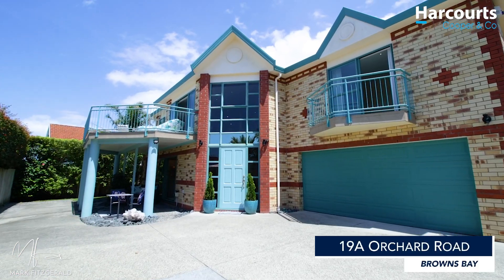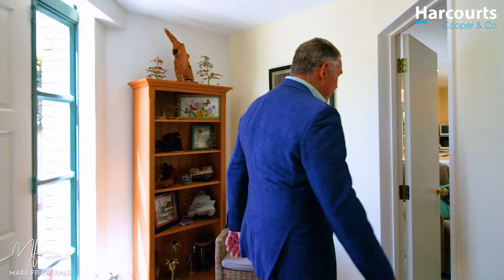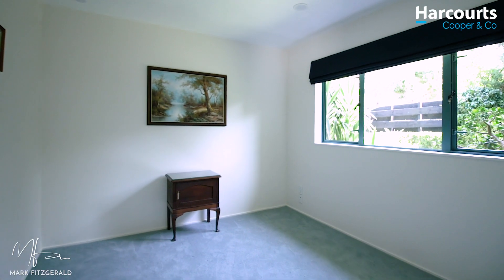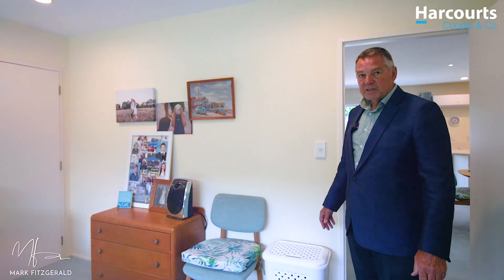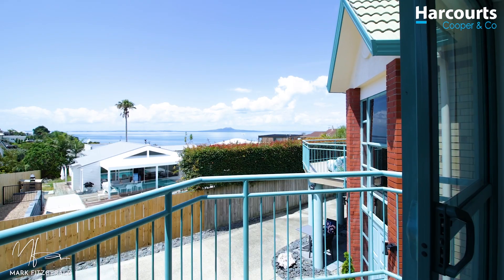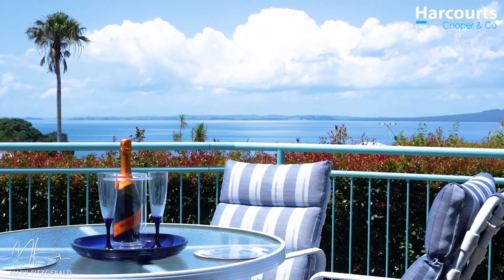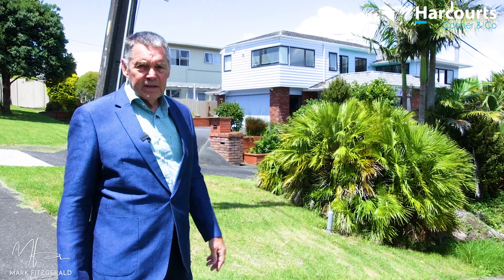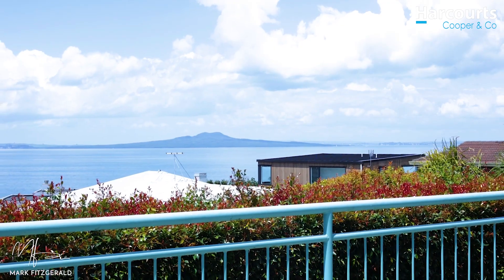19A Orchard Road | Browns Bay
Mark Fitzgerald & James Dixon | Harcourts Cooper & Co.